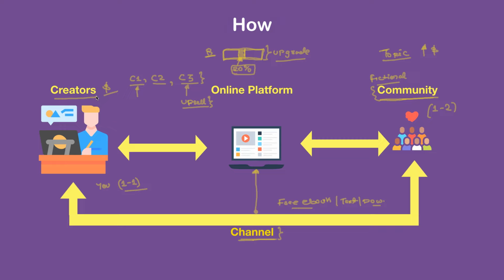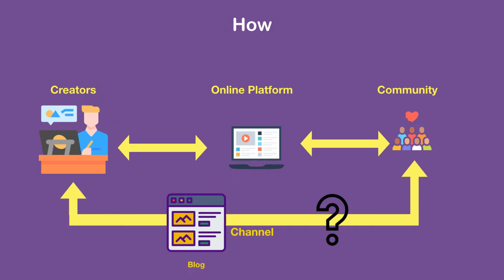How to Increase Online Course Sales in 2022 | How to do Online Course Digital Marketing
In this video, You will see:
➜ How to increase online course sales in 2022
➜ How you can continue to get the audience on your topics
➜ How to Upsell Your Other Product and Content to Your Audience
➜ How to Know and Get Future Demands from Your Audience
➜ How to Nurture and Grow Your Online Course Community

00:00 - Introduction to the video
00:34 - Current Scenario of Online Course Setup
2:58 - Challenges a Course Creators Faces
5:09 - Solution for the Course Creators Faces
7:24 - Upselling Course  Strategy
8:43 - Course Obsolete Challenge and Solution
10:23 - Automation for Growth Setup for Course Creators
13:21 - Challenges faced in Automation for Growth Setup
14:50 - Solution for Automation and Growth Setup
19:01 - Setup of Solution for Automation and Growth Setup

▶ You can ask Your Questions One-to-One via
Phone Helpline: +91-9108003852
*Hrs - 11 AM IST - 9 PM IST
5:30 AM GMT - 3:30 PM GMT
8:30 PM EST - 6:30 AM EST